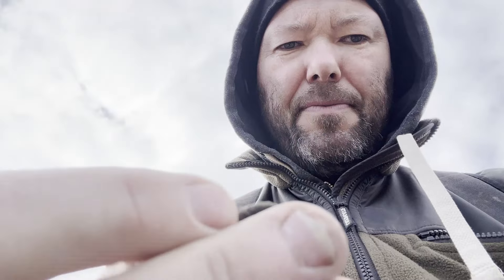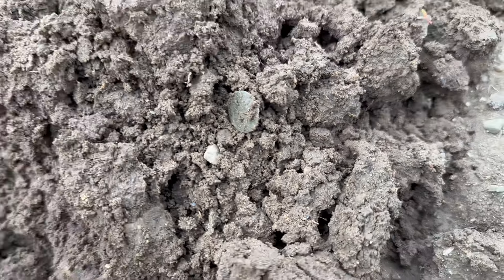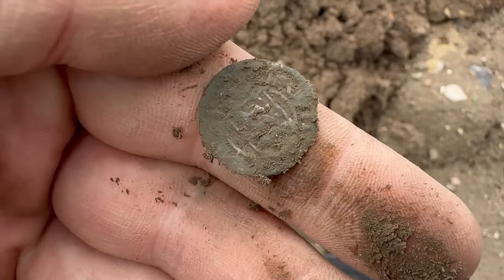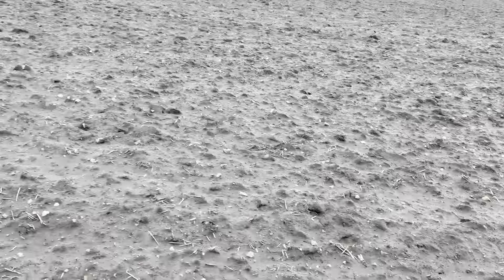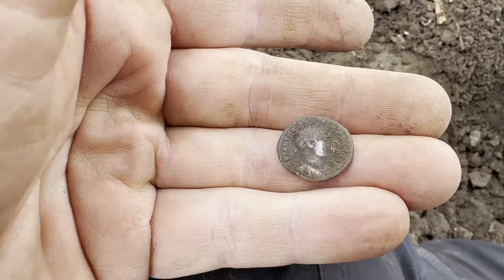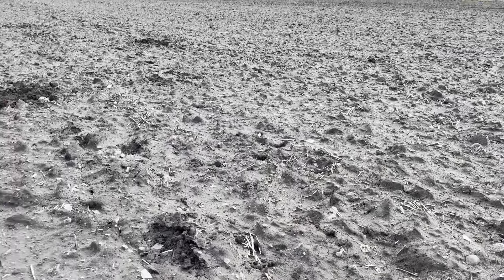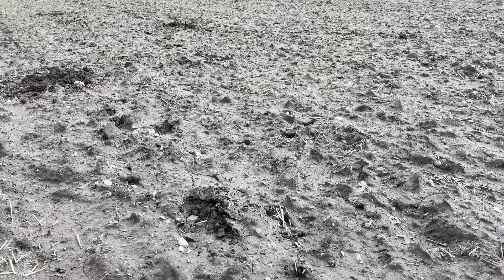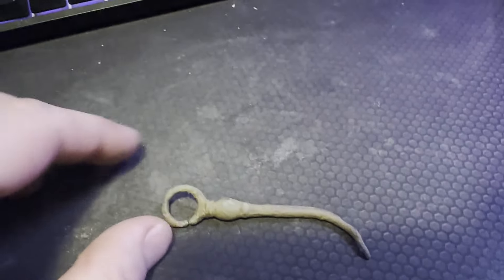Douible silver - awesome roman coin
Finally another metaldetecting video - most finds - not so much of all my trash. Still using the Xp Deus I sound only.